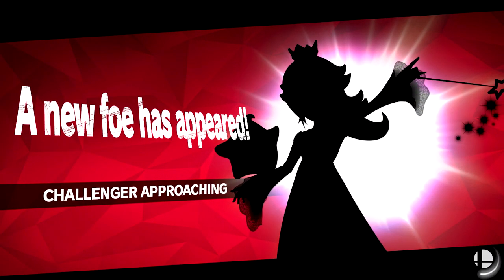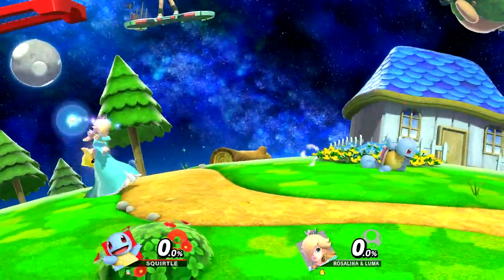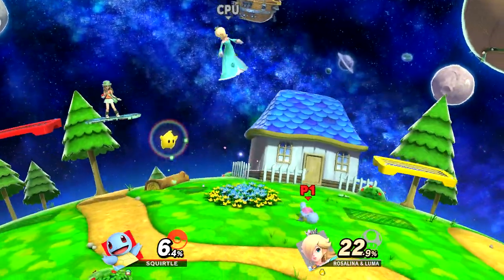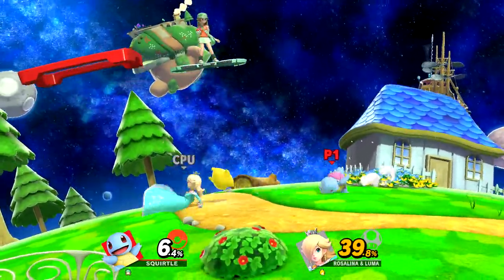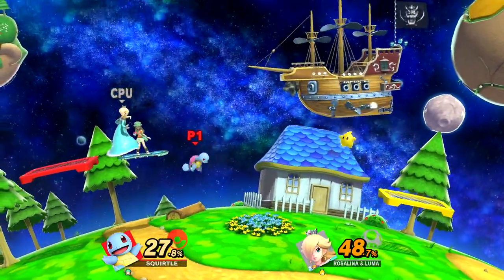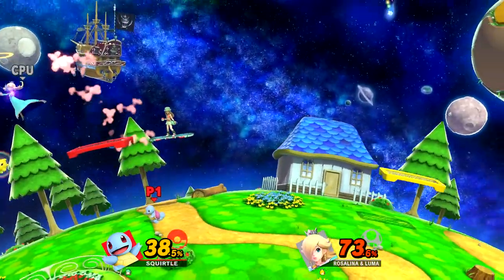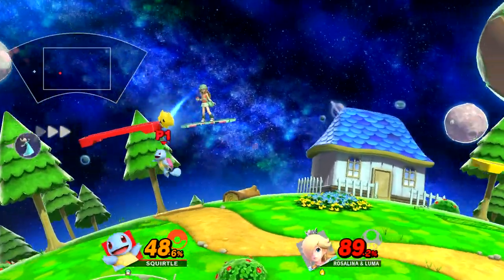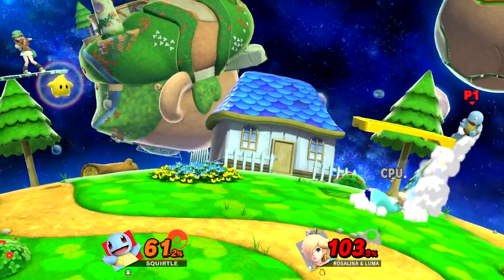Smash Bros. Ultimate Character Unlocks - Squirtle, Ivysaur, and Charizard Character Unlock Matches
Here are the Matchups of me Vs. The CPUs for this Character Unlocks Video:

Squirtle Vs. Rosalina and Luma
Ivysaur Vs. King Dedede
Charizard Vs. Sheik